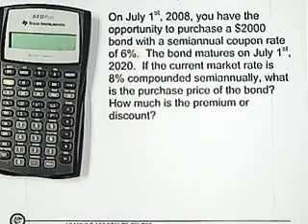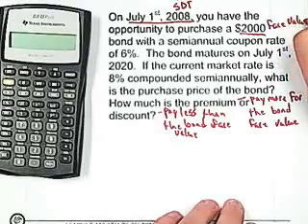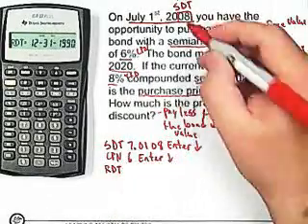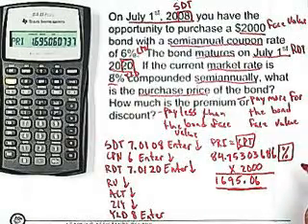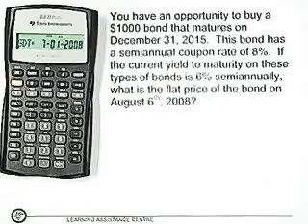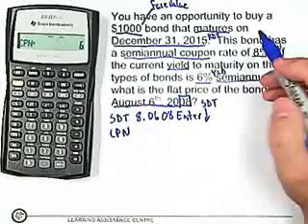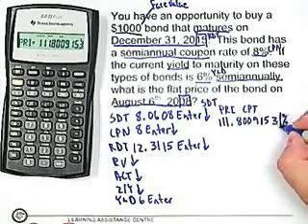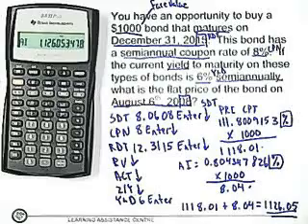17. Bond Function - Questions & Answers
BA II Plus Calculator - Bond Function - Q & A